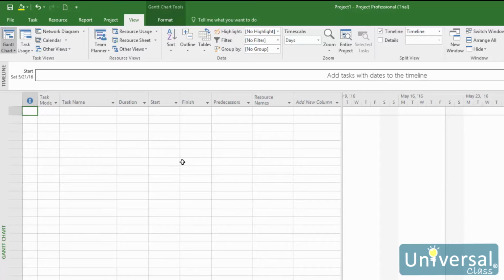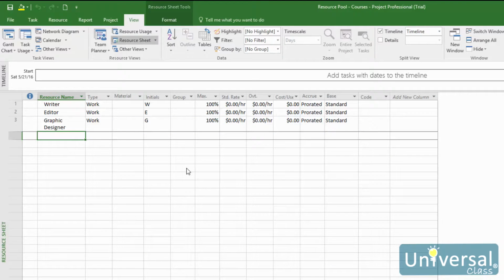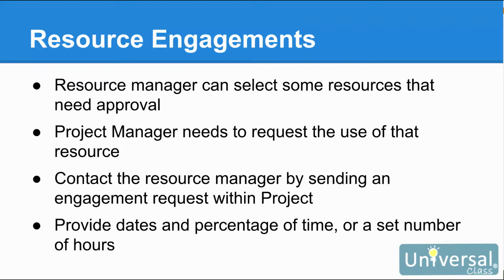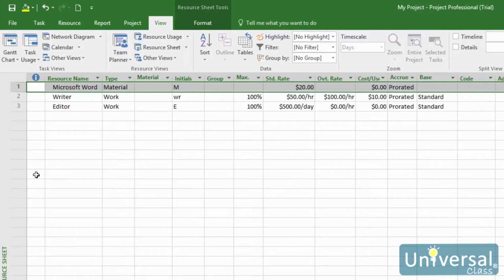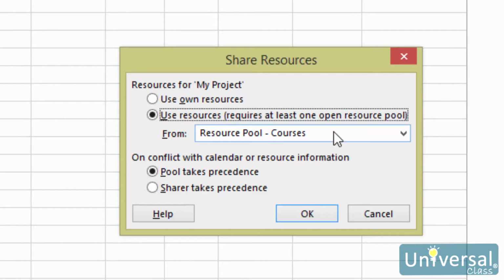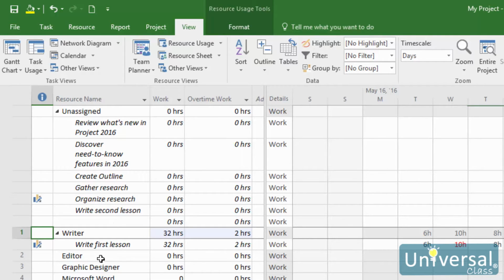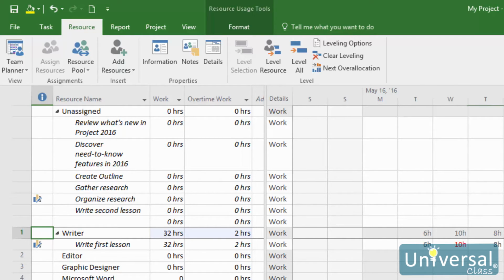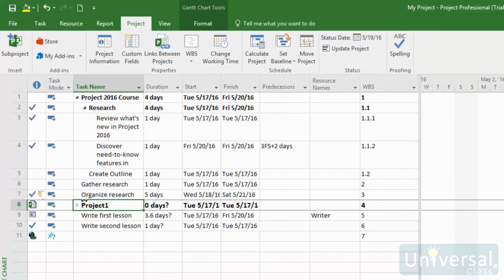Lesson 17: Consolidating Projects and Resources - Microsoft Project 2016 Course | Universal Class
Learn how to consolidate projects and resources in Microsoft Project 2016.